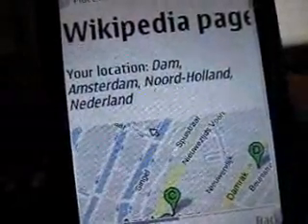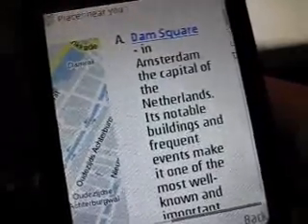Sightseeing with the Nokia N95 8GB (show your S60 smarts)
A little howto on how to find spots near you using twibble, firebot, twitter, fireeagle, and wikinear.